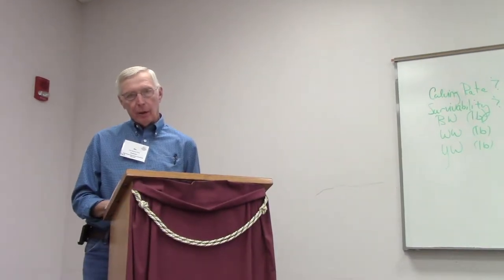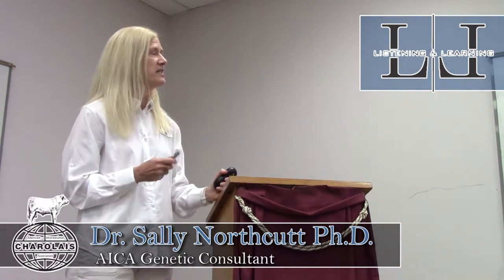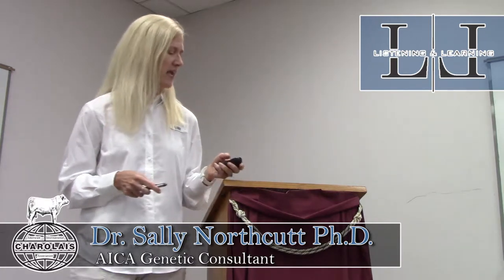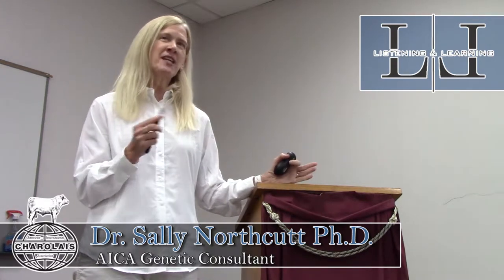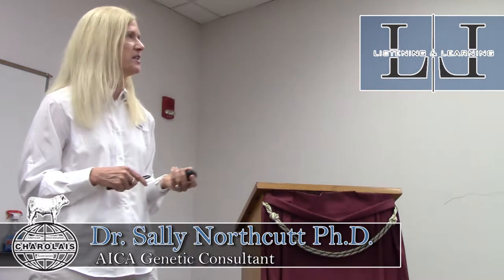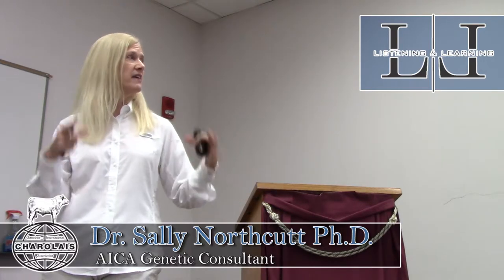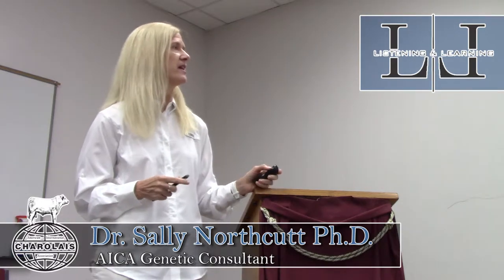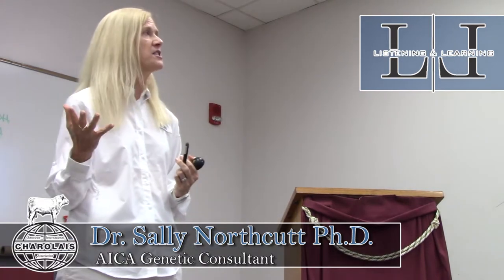Sally Northcutt | Full Session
AICA Listening & Learning Session, Blacksburg, VA